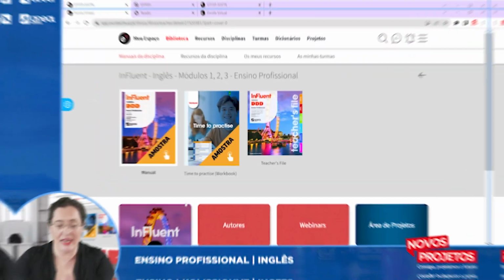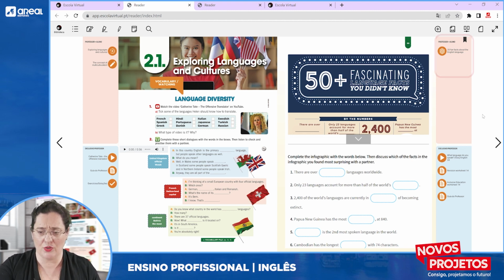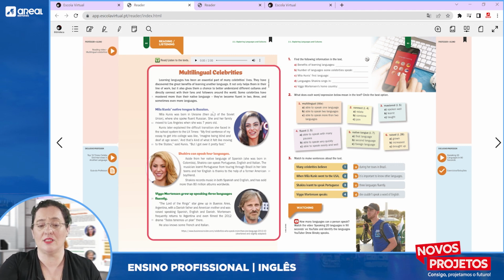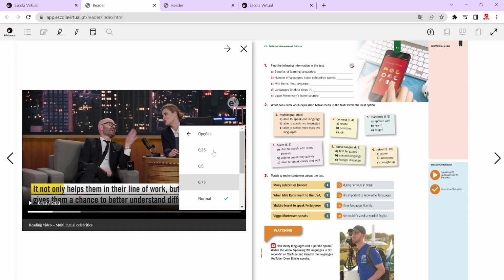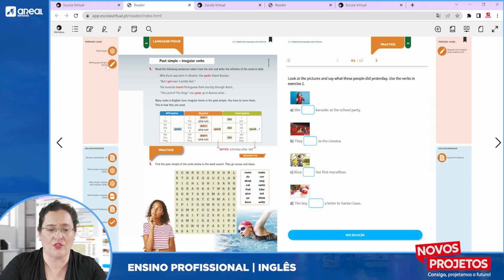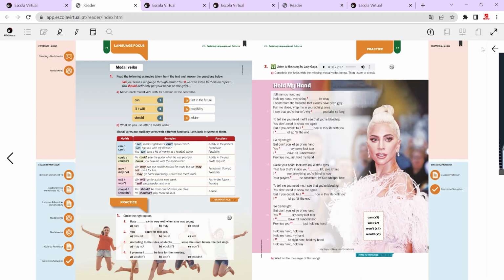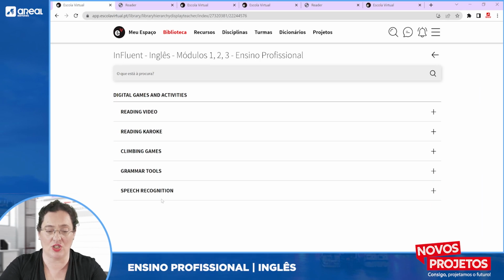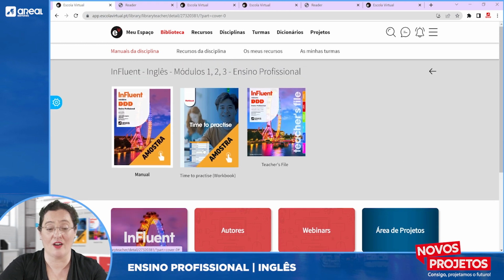Visita Guiada: Influent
Influent
O projeto InFluent – Modules 1, 2 and 3 tem como propósito influenciar positivamente os alunos e, simultaneamente, torná-los fluentes na língua inglesa. Numa escola cada vez mais digital e inovadora, concebemos um projeto completo, inclusivo e rigoroso, cuja missão é motivar os alunos para a aprendizagem da língua inglesa.